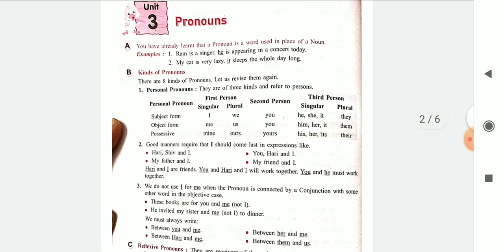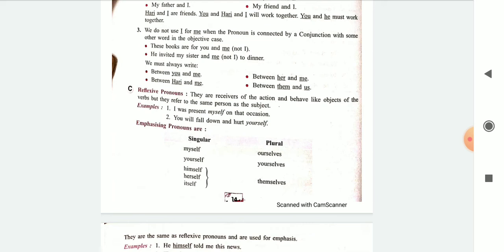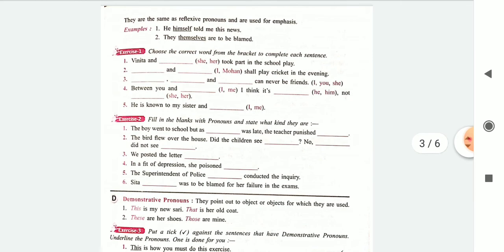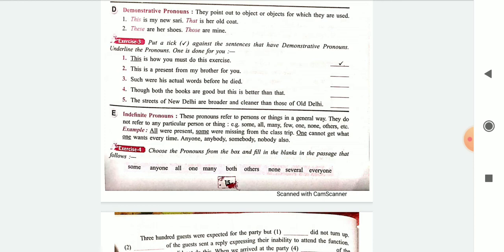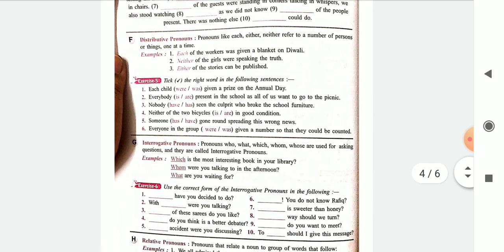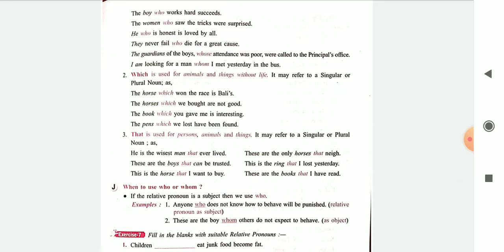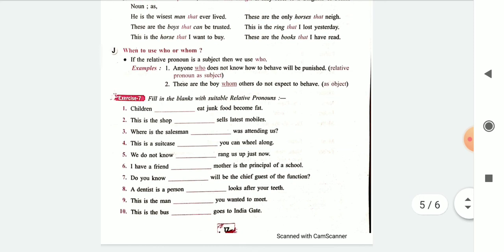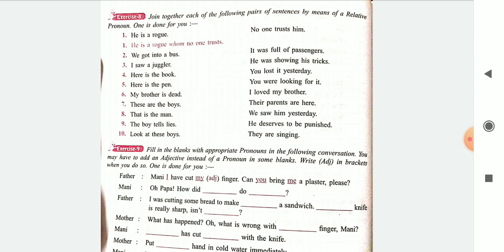14 07 20 STD 7 CH 3 PRONOUNS